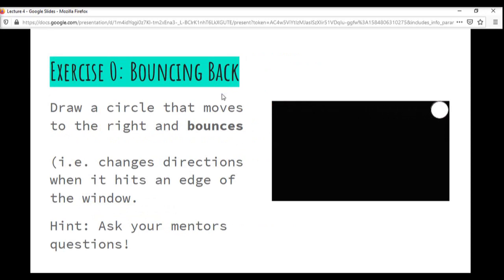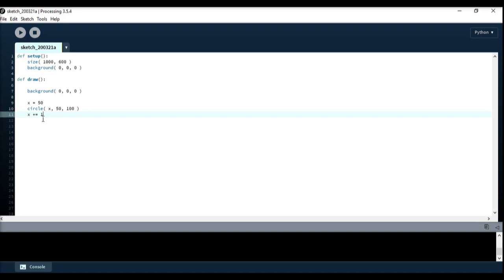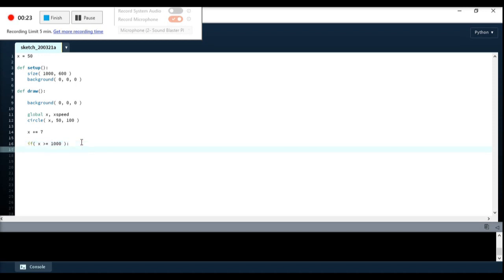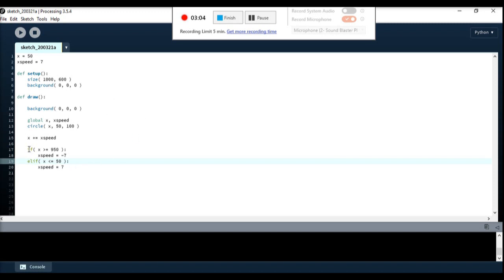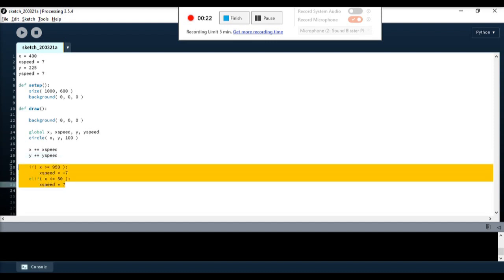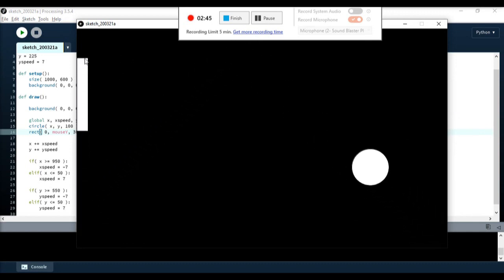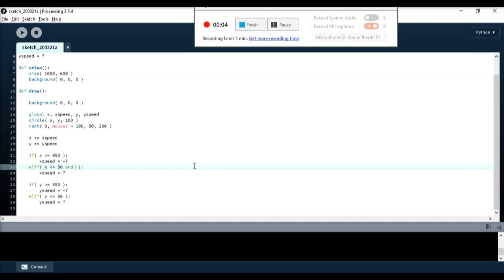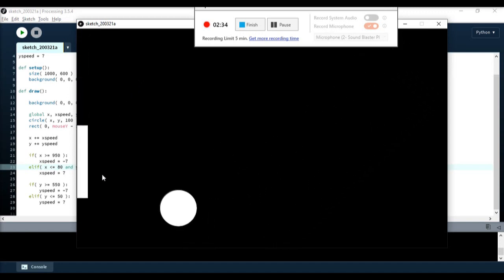Lecture 3 Review - Pong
We take a look at how to do the exercises done in Lecture 3, and the challenge to create a Pong game!